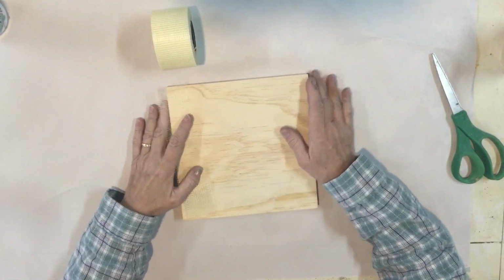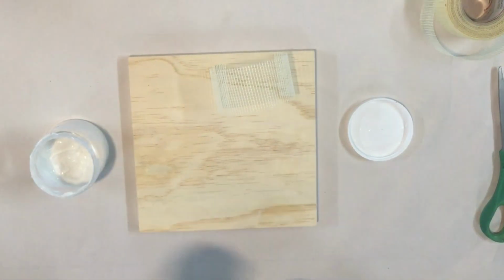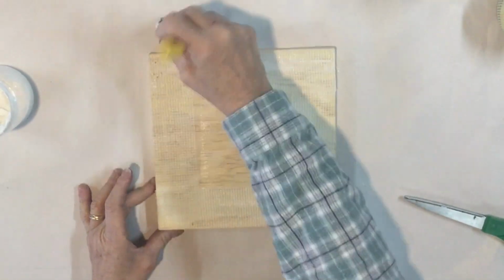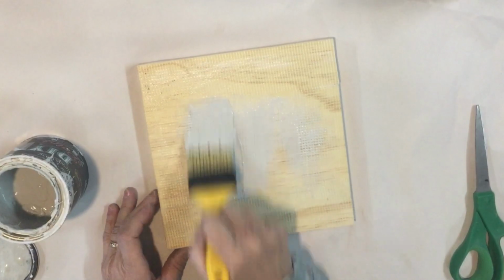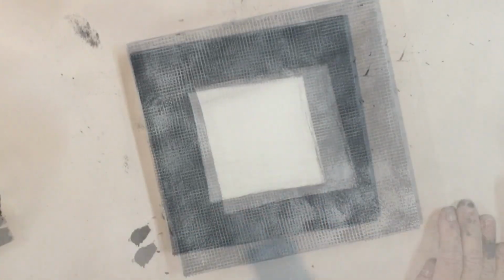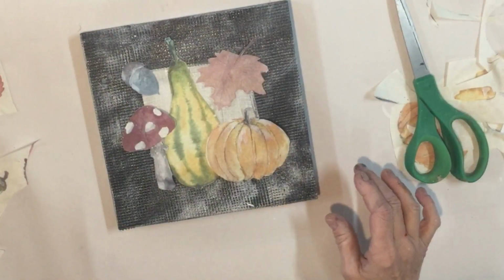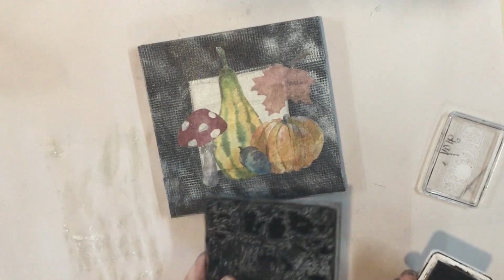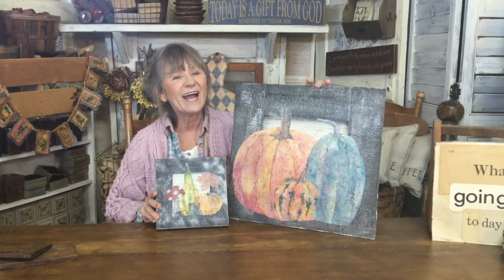Carmen's Curious Tutorial: Fall Art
I use a product you may have in your garage or you can find at the hardware store to add some fun texture to this art board.